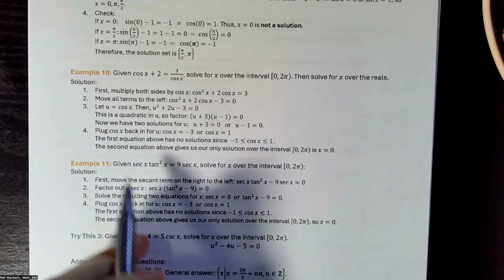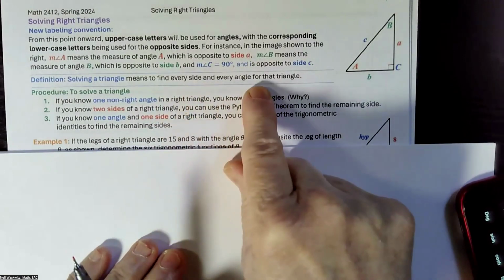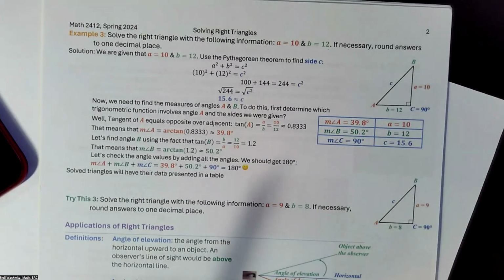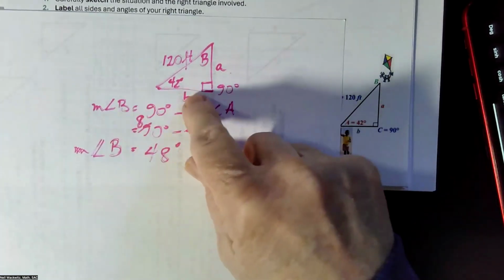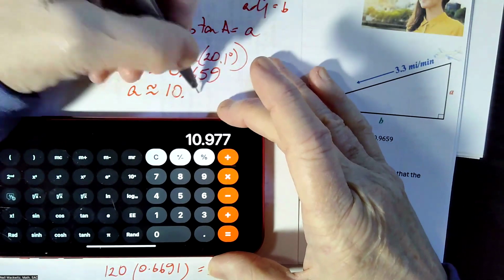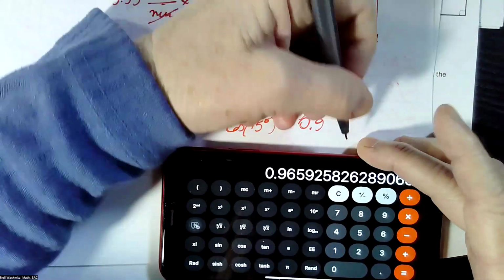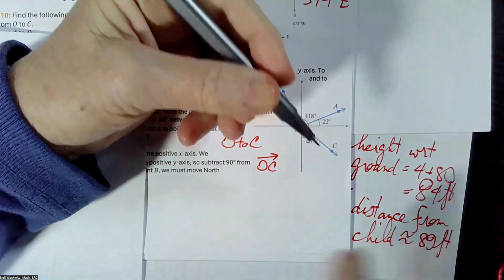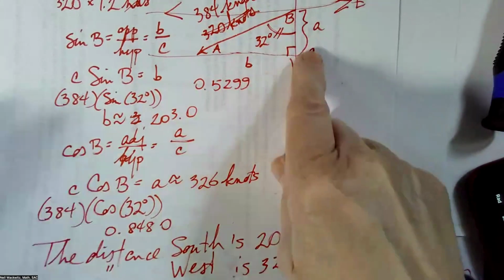Solving a Right Triangle